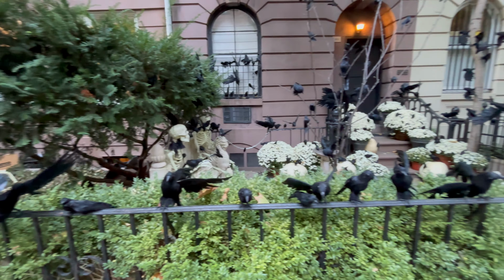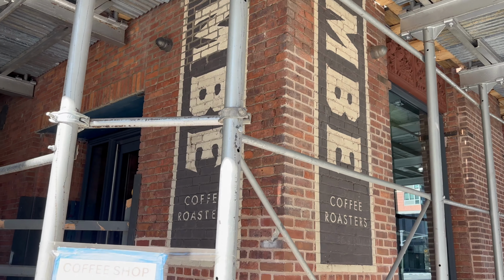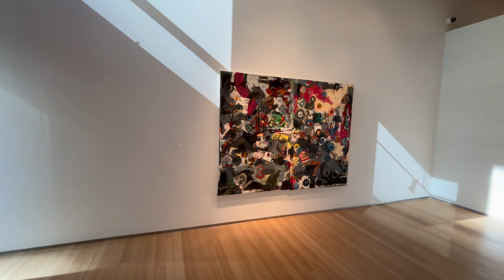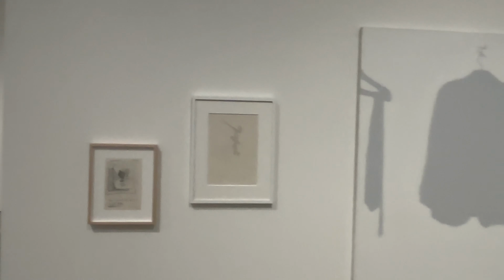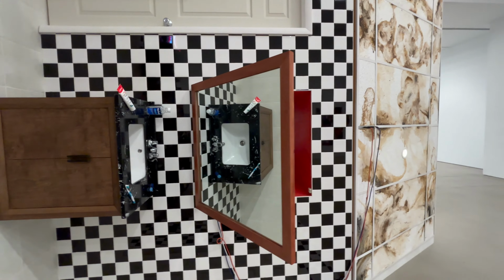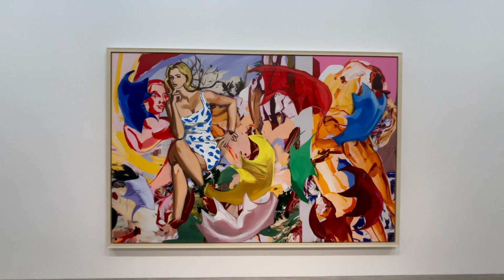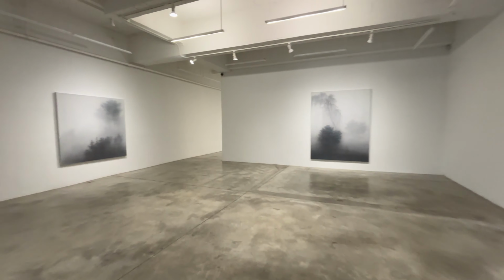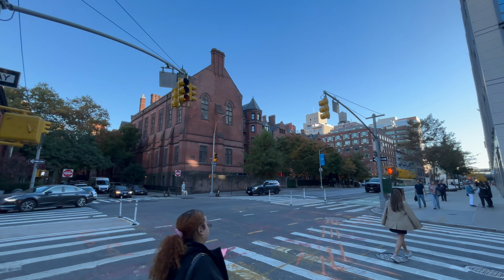NYC Art Galleries in Chelsea!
Let's go through some fun galleries I found on my jaunt around the Chelsea neighborhood! I've been exploring so much art in NYC! Let me know what you would like to see! xxx

Galleries + Artists mentioned:
1. Morgan Presents: Rebecca Ness
2. Sundaram Tagore Gallery: Miya Ando
3. Nancy Hoffman: Jimi Kabela
4. PACE: Mary Corse, Joel Shapiro, Jiro Takamatsu
5. Petzel: Pieter Schoolwerth
6. Gladstone: David Salle
7. Tina Kim Gallery: Kibong Rhee
8: Luhring Augustine: Kim MacConnel

The Lilith Collection available at TheArtRevival.com